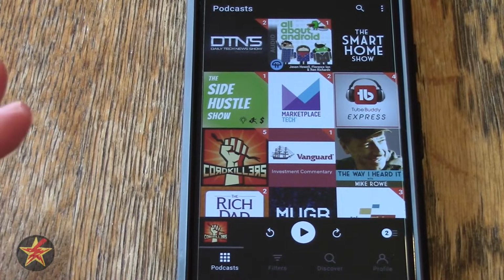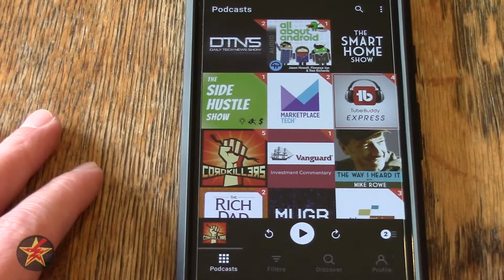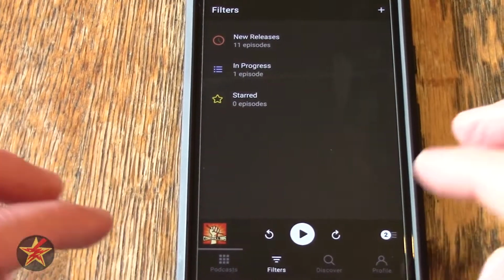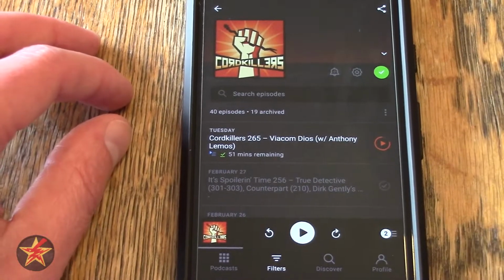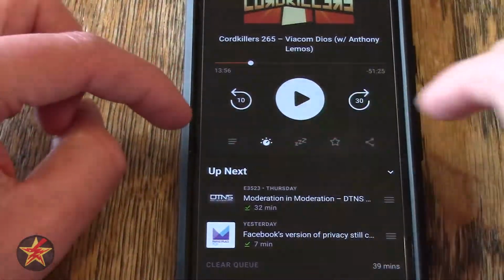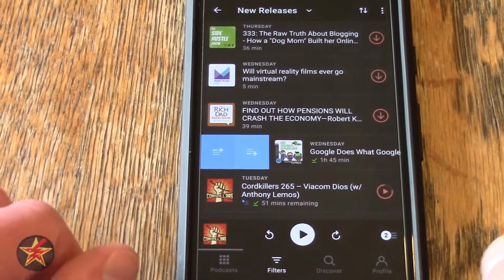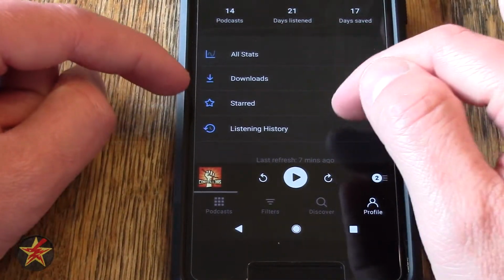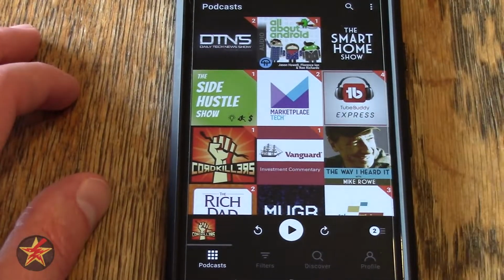Android App Review: Pocket Casts (Revisited)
Finding a podcast player can be hard.  There are so many options out there. Which is the right one for you?  Well for me Pocket Casts is just about the perfect podcast player,  Will it be right one for you?  Well you are going to have to watch to find out.

Misc.